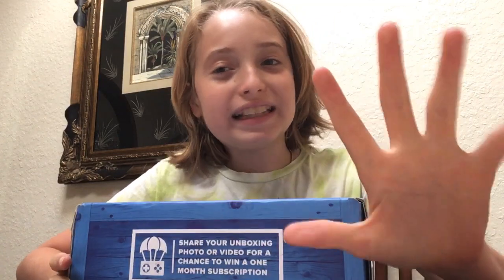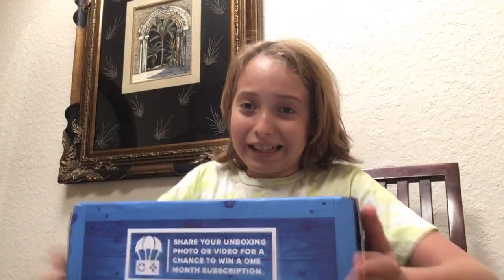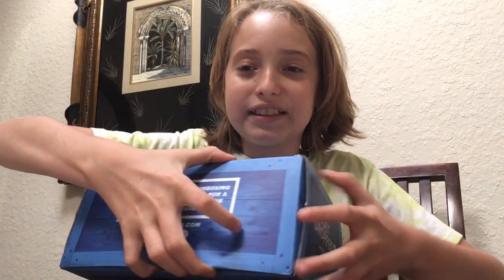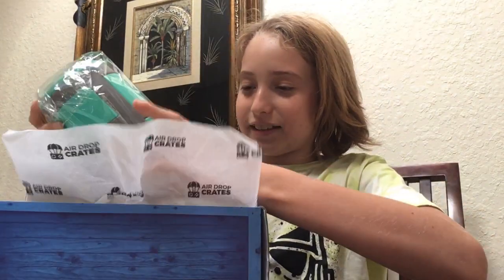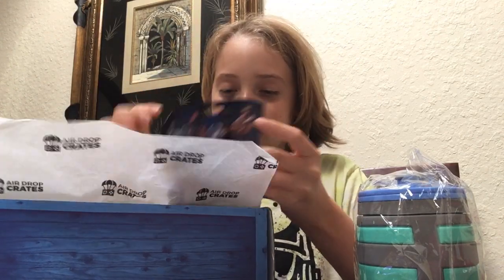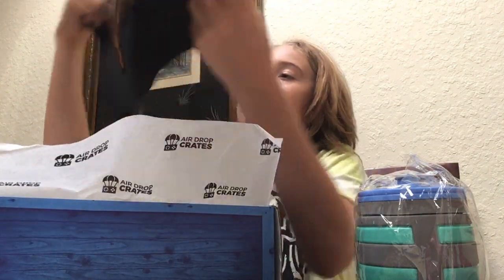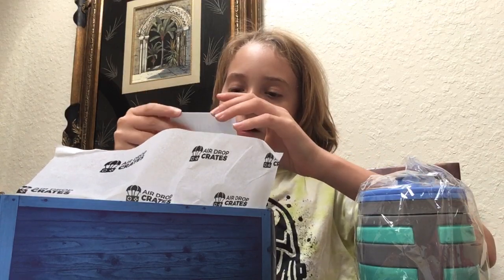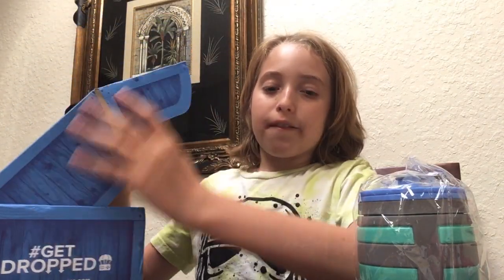Unboxing my “Air Drop Crate” with gaming items!